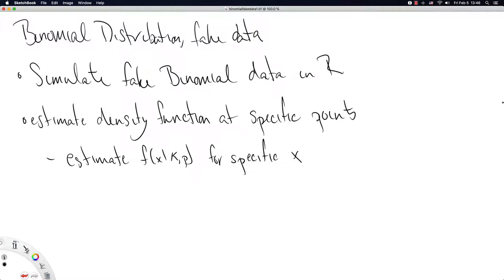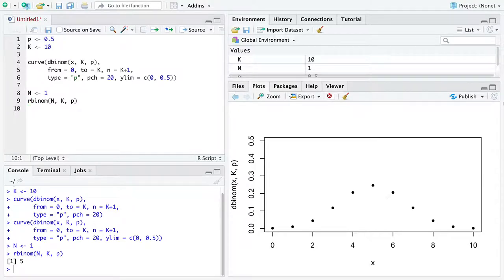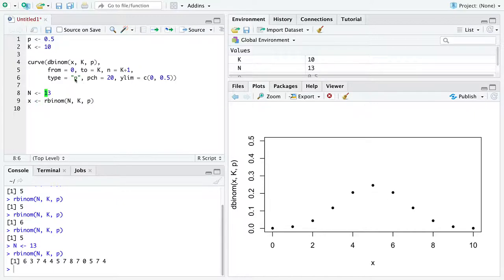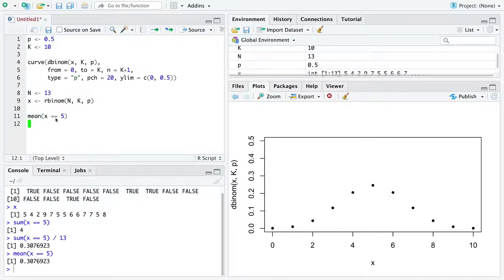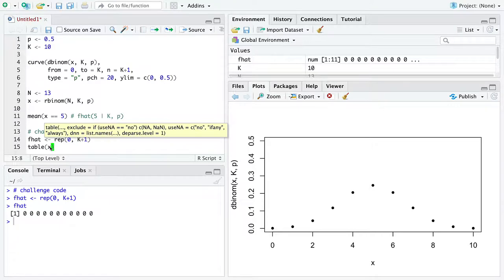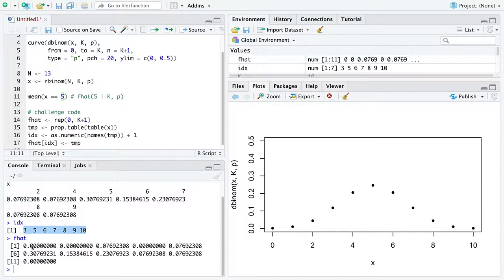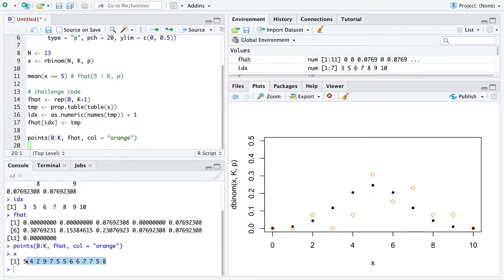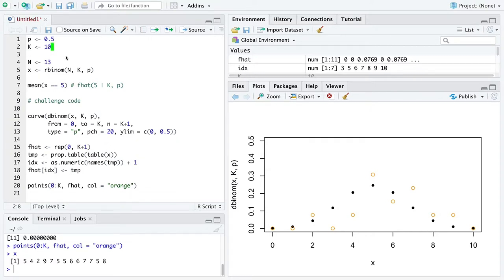Binomial Distribution, fake data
A 13 minute lesson on the Binomial distribution as seen through fake data